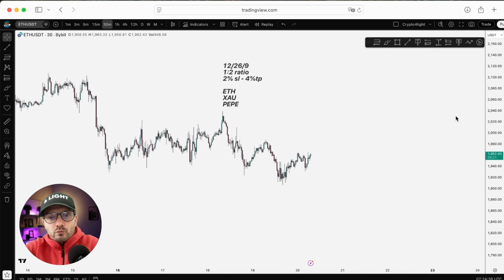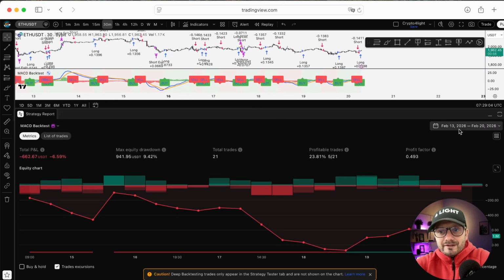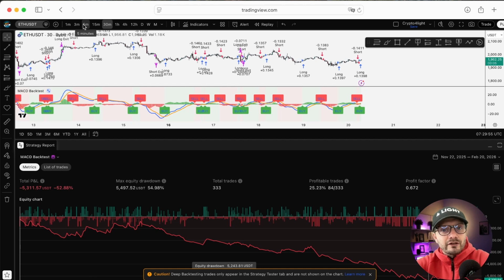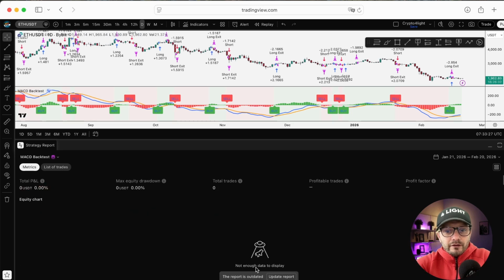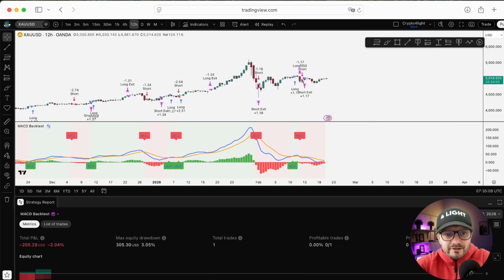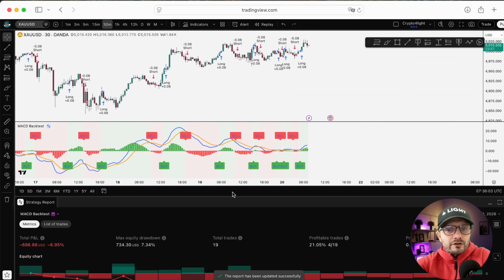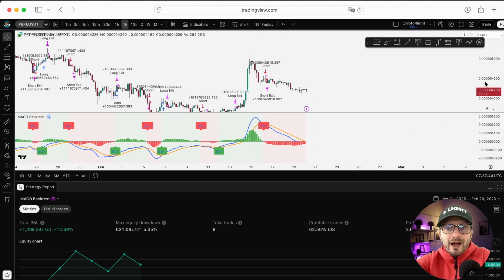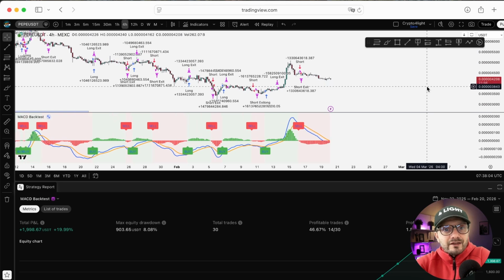MACD Backtest Crypto/Gold: Results BLEW ME AWAY!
I Backtested MACD on Crypto & Gold! Ethereum. GOLD, and Pepe memecoin!

⏰ Time Stamps ⏰

🔑 Topic keywords